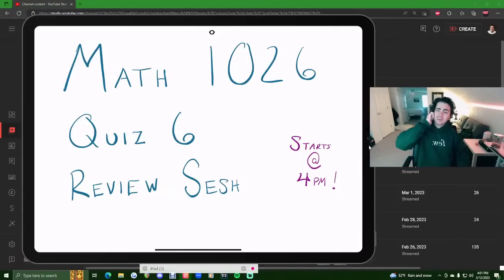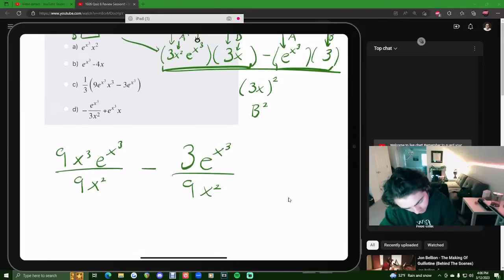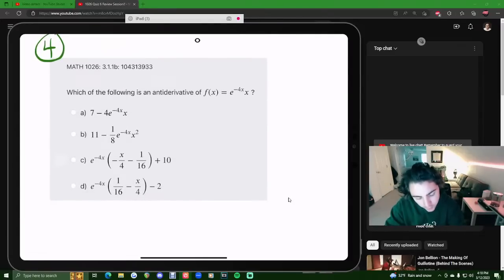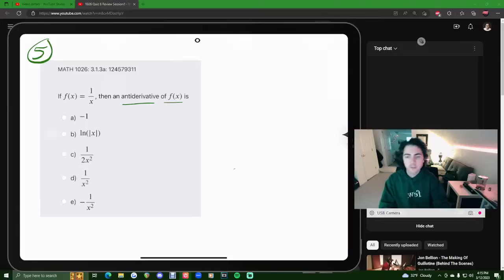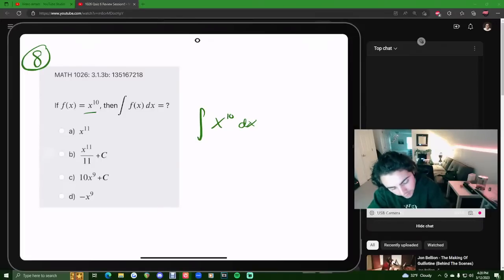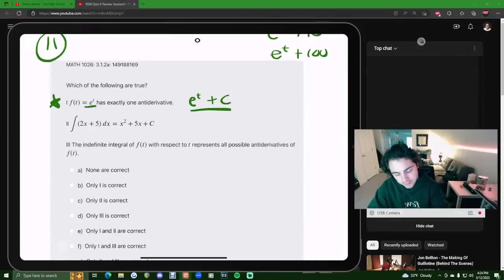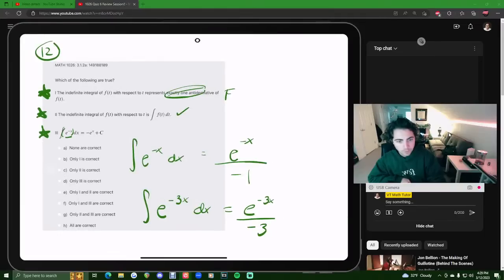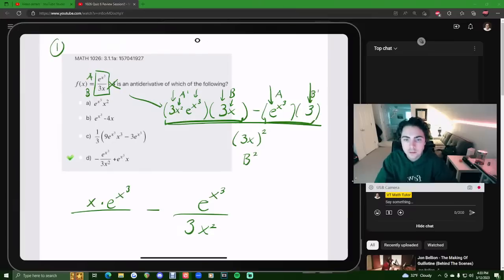Review Session!! Anti-derivatives and Indefinite Integrals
00:00 Hokie dokie
02:00 Topics: Anti-derivatives and indefinite integrals!
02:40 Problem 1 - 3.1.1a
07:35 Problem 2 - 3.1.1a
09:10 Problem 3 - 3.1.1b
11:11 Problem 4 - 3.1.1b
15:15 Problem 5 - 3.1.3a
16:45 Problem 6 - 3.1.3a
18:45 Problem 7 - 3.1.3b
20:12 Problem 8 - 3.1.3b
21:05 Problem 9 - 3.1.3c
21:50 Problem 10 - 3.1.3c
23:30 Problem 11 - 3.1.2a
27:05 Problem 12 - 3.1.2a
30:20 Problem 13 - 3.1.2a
34:20 Scroll-thru